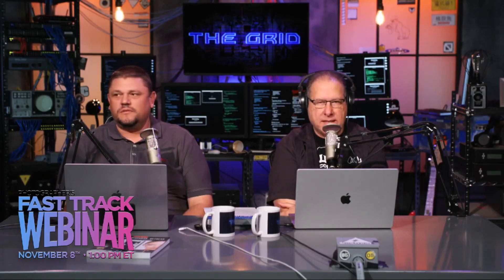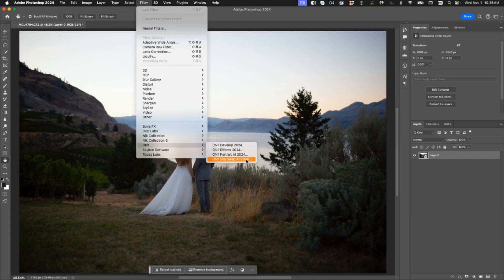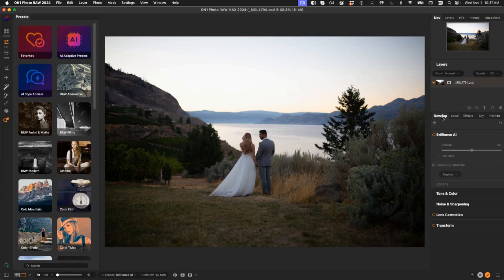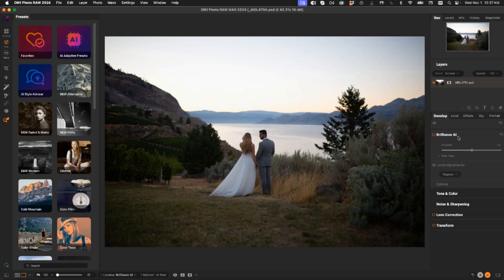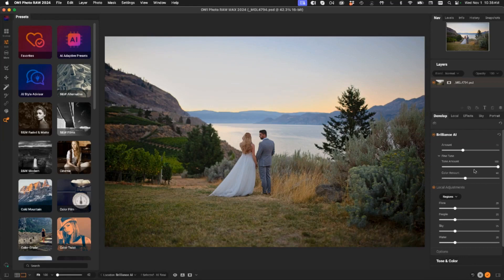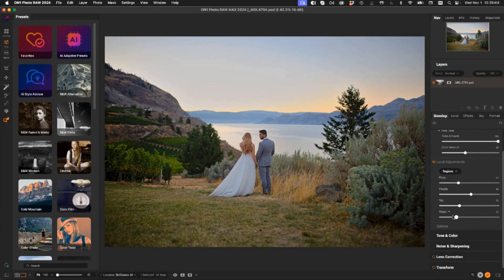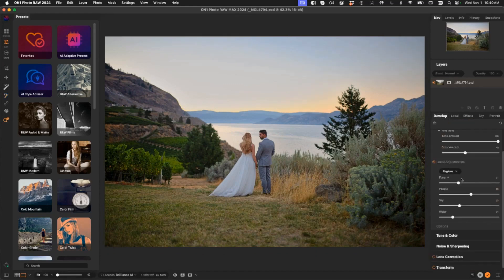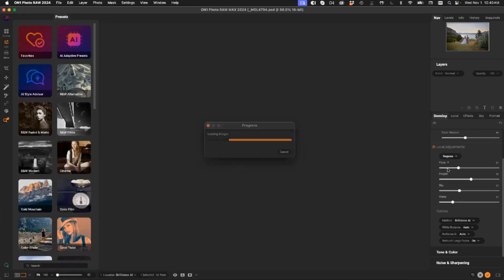Demonstration: ON1 Photo RAW 2024 Release Featuring Brilliance AI with Dan Harlacher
Join Dan Harlacher as he unveils the latest features of ON1 Photo RAW 2024, including the game-changing Brilliance AI. In this insightful demonstration, Dan showcases how the new release empowers photographers with advanced AI capabilities for effortless RAW processing. Discover how Brilliance AI automatically corrects tones and colors, enhances specific regions like sky and foliage, and applies local adjustments with precision. With its seamless integration as a plugin in Photoshop and Lightroom, ON1 Photo RAW 2024 offers unparalleled flexibility and efficiency in photo editing. Whether you're a seasoned professional or an aspiring enthusiast, this demo will revolutionize the way you approach photo editing!